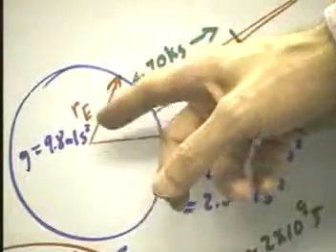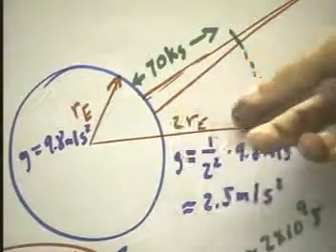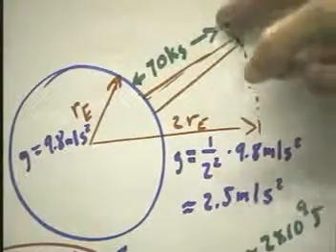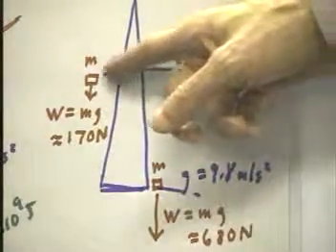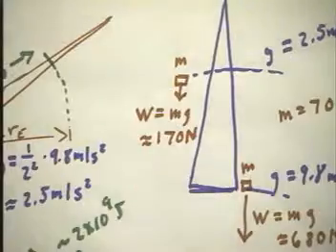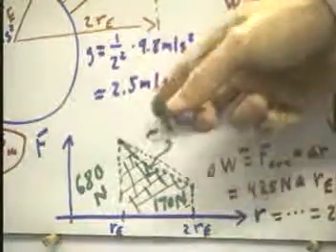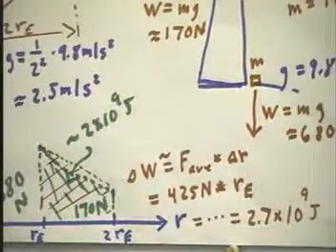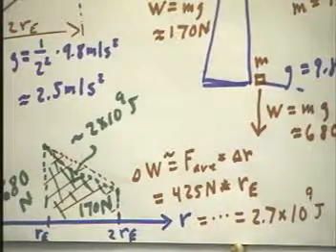ph1 d6 1030 ph03